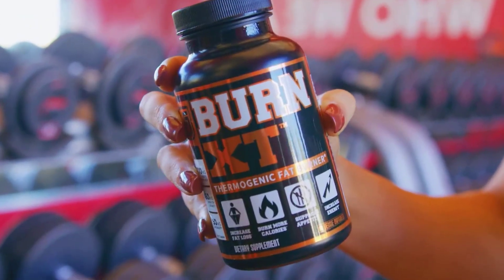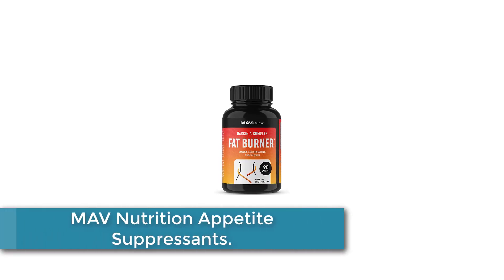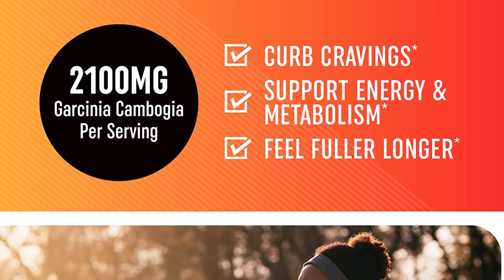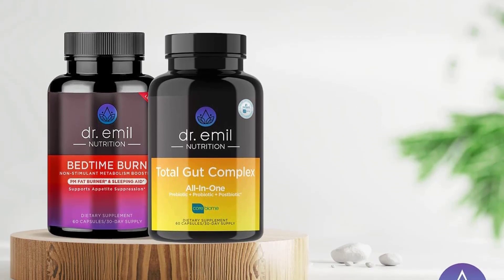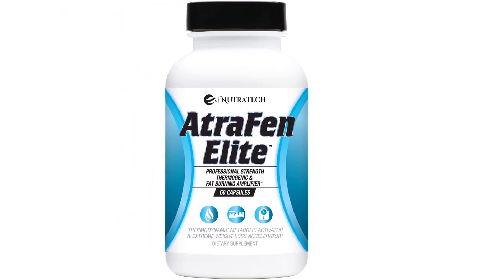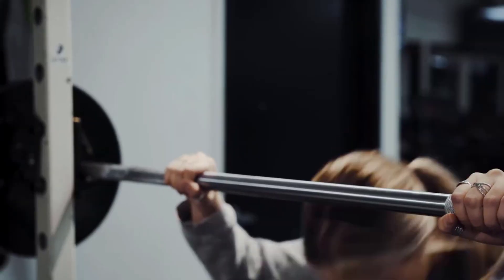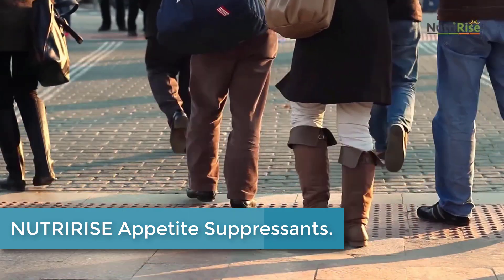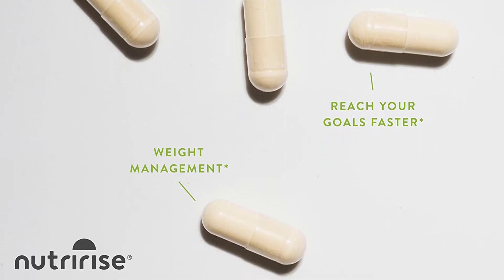5 Best Appetite Suppressants |Gadgets 360|Easy To Decide|Super 5 Reviews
▶️5. MAV Nutrition Appetite Suppressants.

▶️4. Dr. Emil Nutrition Appetite Suppressant.

▶️3.Atrafen Elite Appetite Suppressant.

▶️2.Jacked Factory Appetite Suppressant.

▶️1. NUTRIRISE Appetite Suppressants.